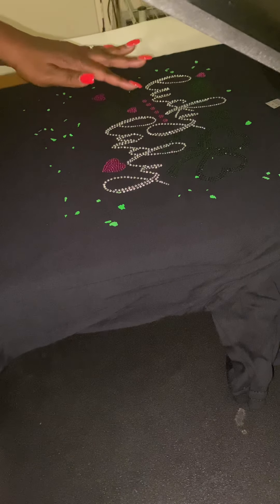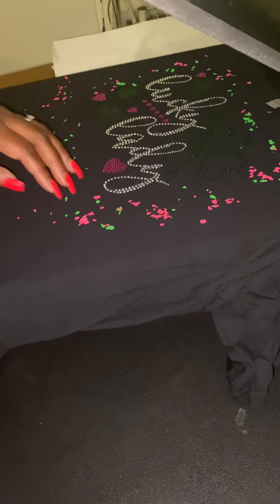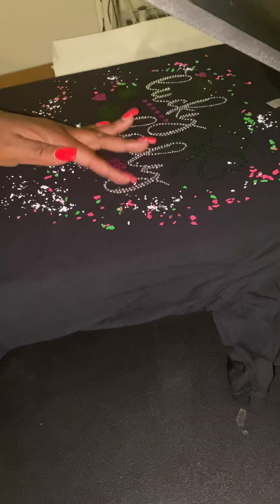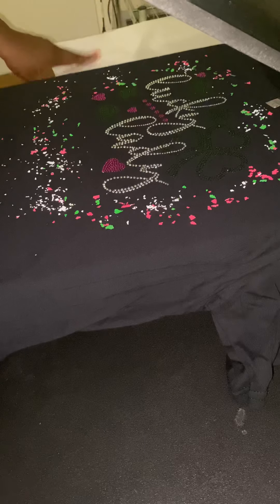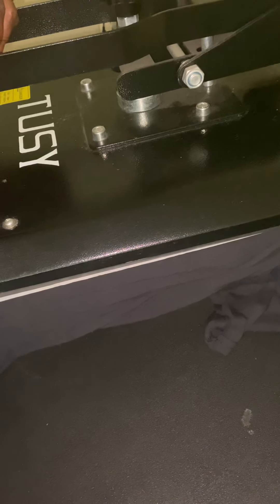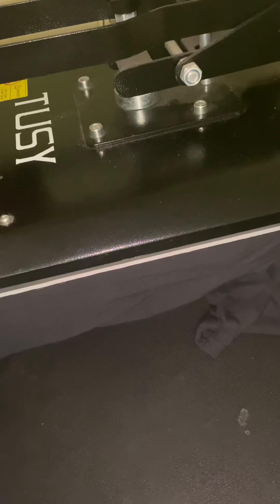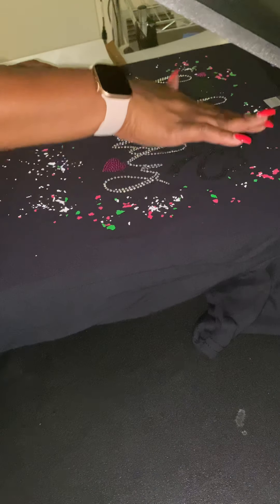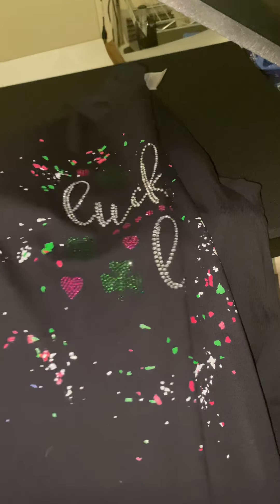Making a shirt with screen print confetti and a bling transfer.